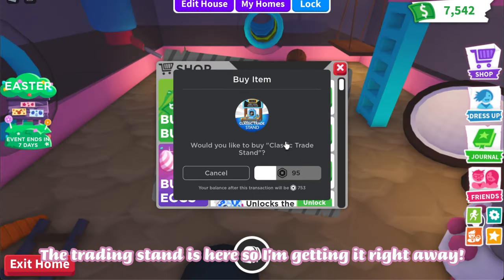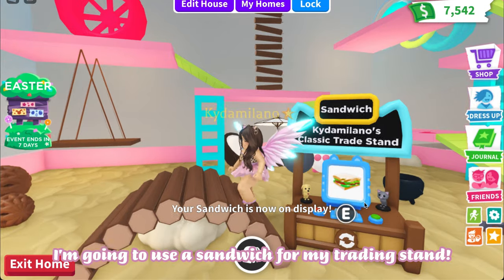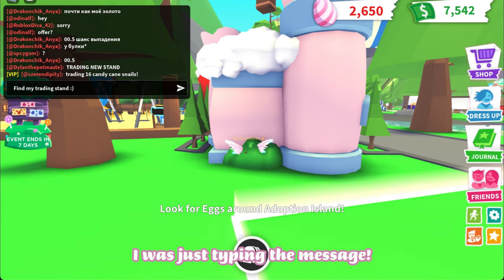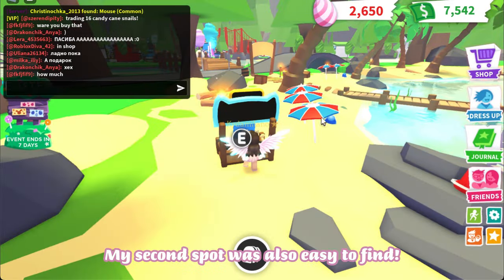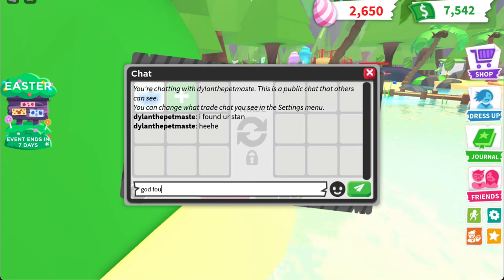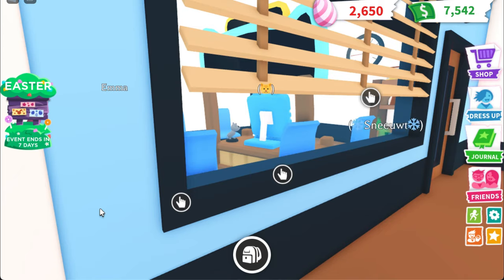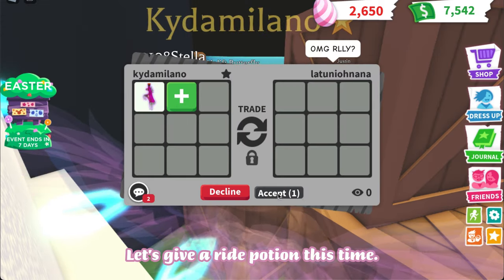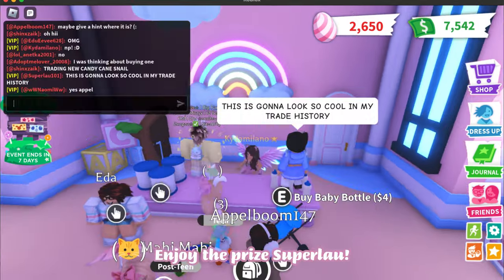HOW TO USE THE TRADING STAND / FIND IT TO WIN! in Adopt me!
❀Information❀
Hi everyone!! Here's how to use the trading stand and a fun challenge I did with random people in the server. They had to find my trading stand, trade me through the stand to win a free pet or potion.

infinite money
Hillhouse
Luxury mansion
Expandable houses